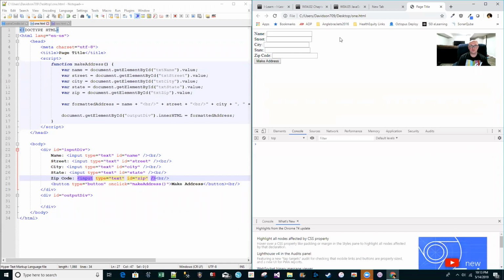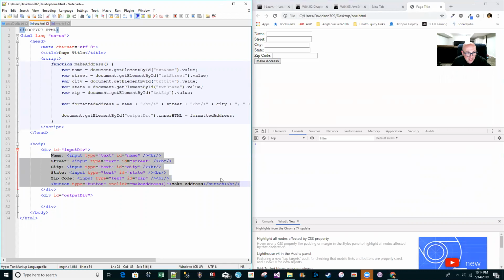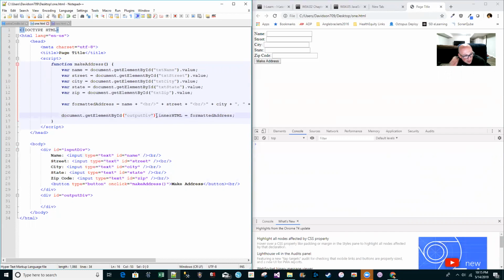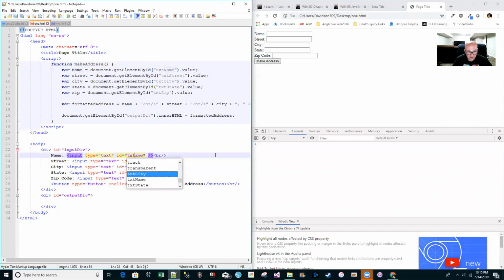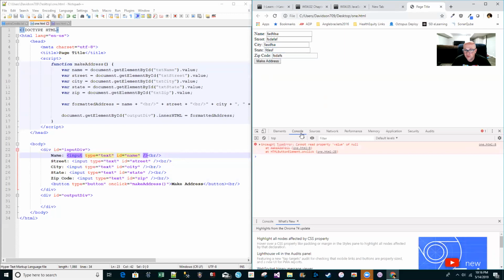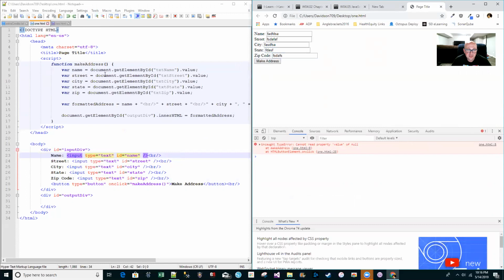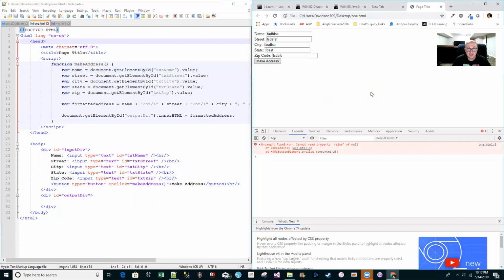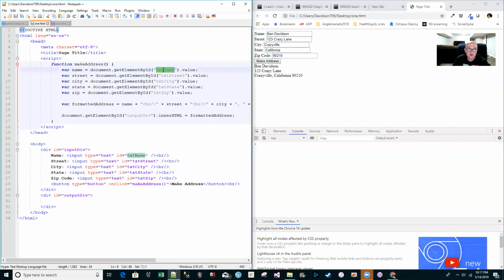BYUI CIT 160 W04 JavaScript Basics Just No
When learning JavaScript basics, here are some common pitfalls that students encounter, and how to avoid them.